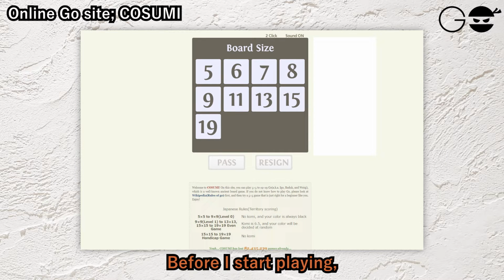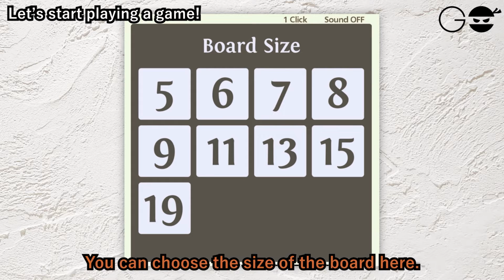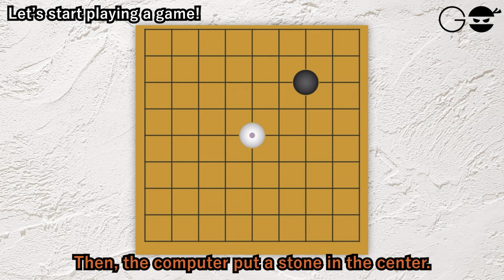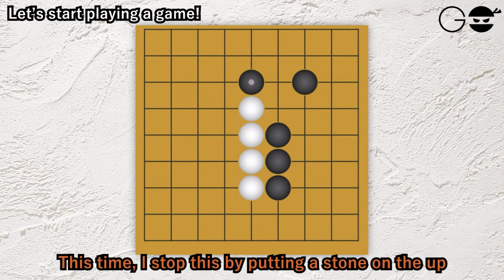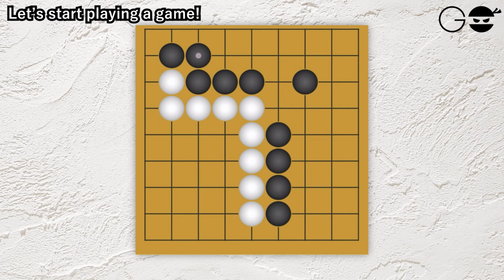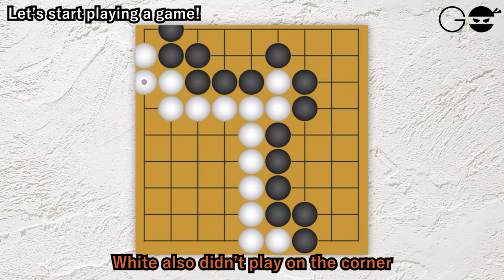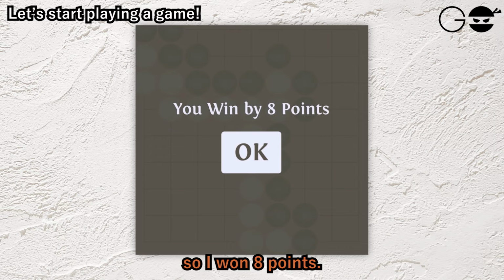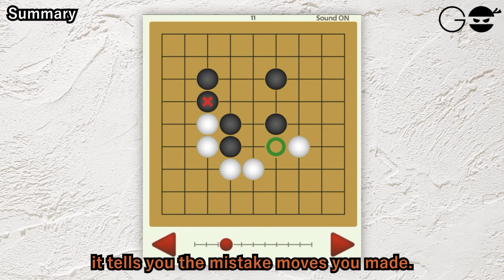How to Play Go | 9×9 board Part 6 | Let's play Go online!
Thank you for visiting Ninja IGO！This channel introduces Go rules and strategies for beginners.
Today's topic is about game with computer. Let’s play GO with COSUMI